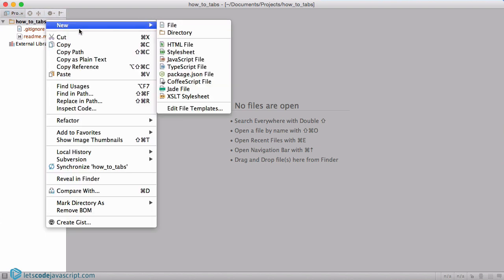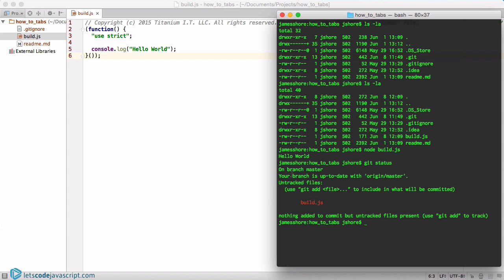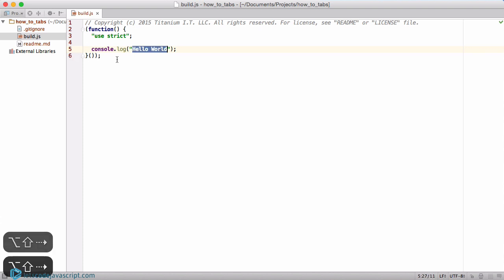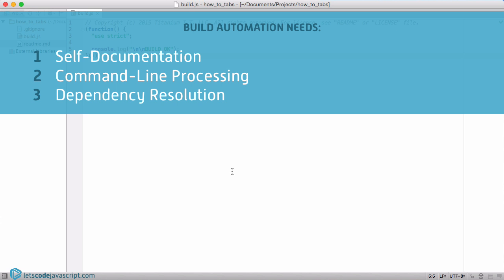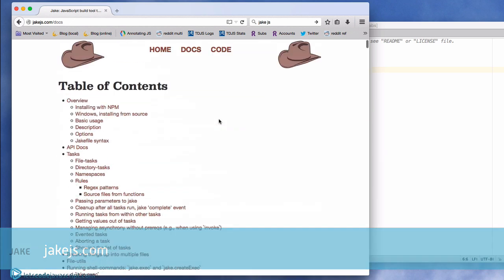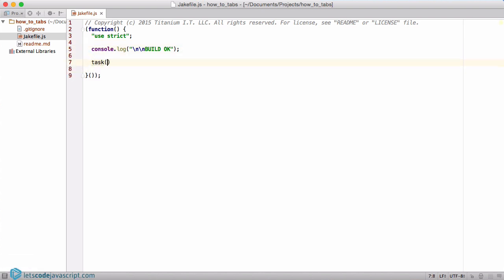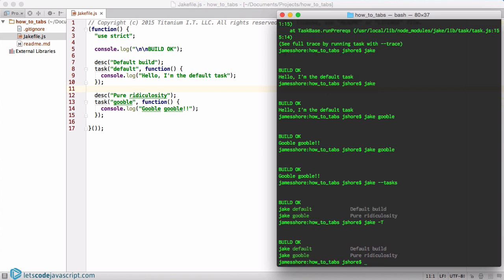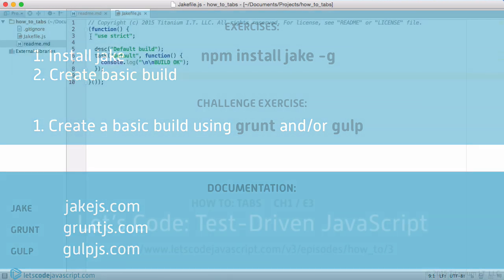03 The Automated Build